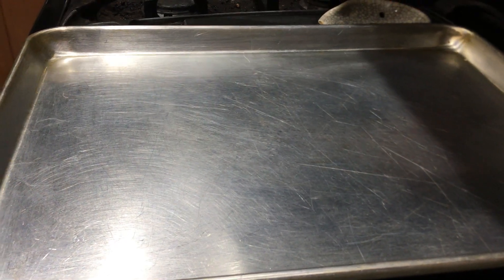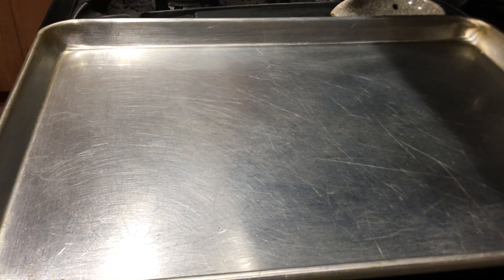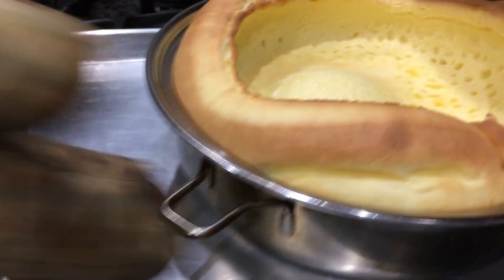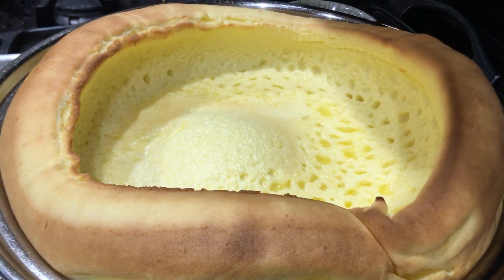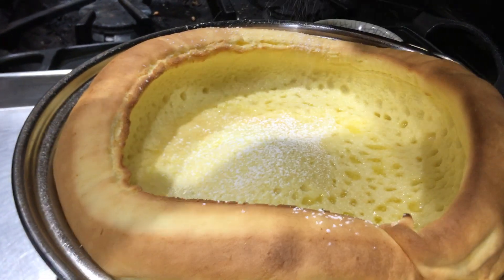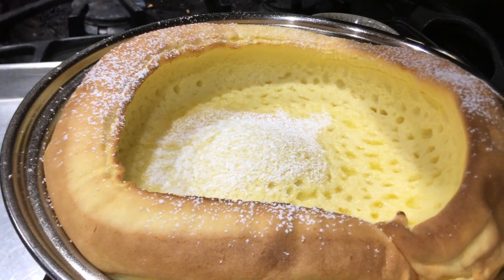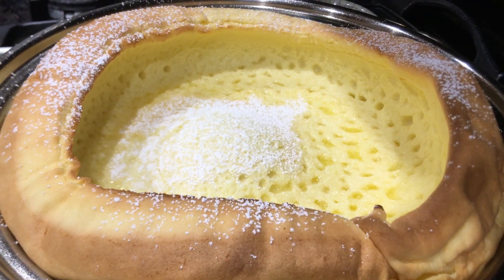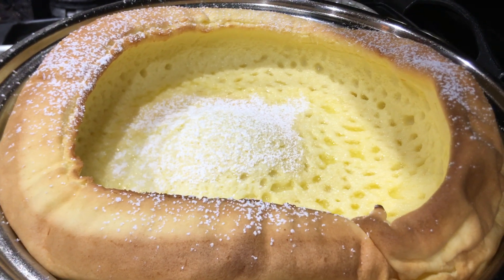DUTCH BABY OR GERMAN PANCAKE